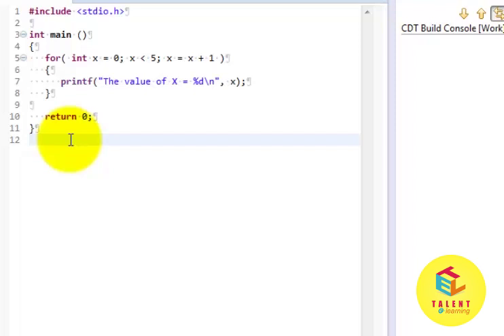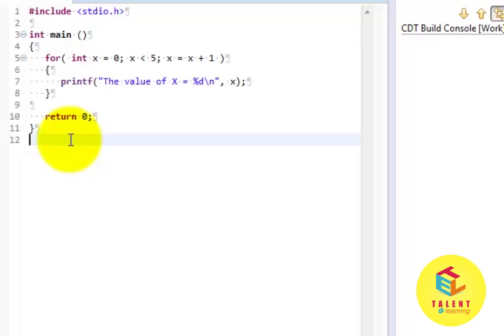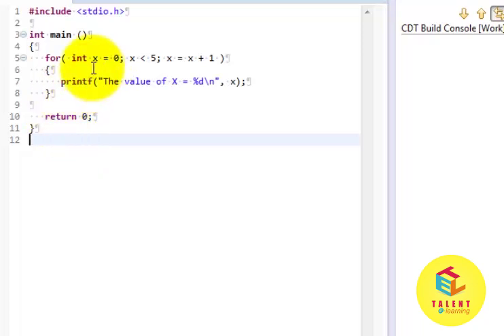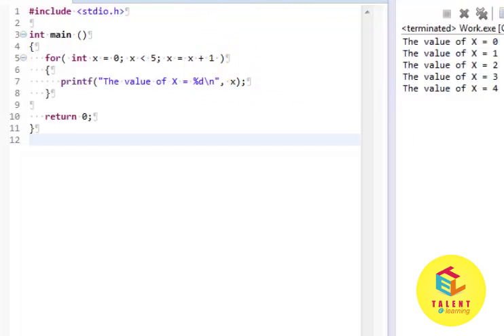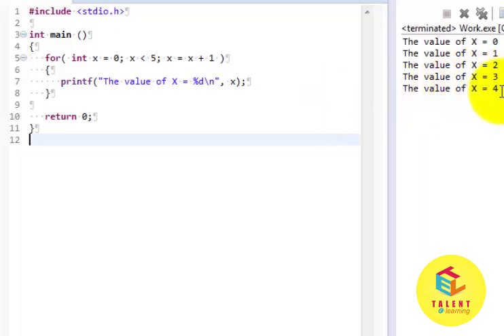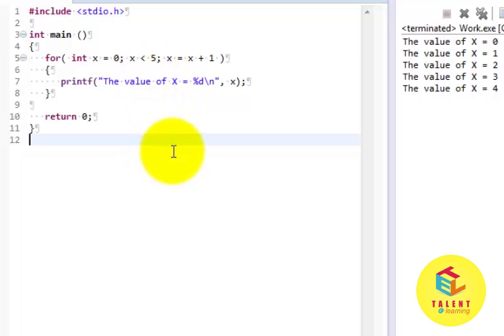FOR -LOOP C Programming Tutorial | Learn C programming